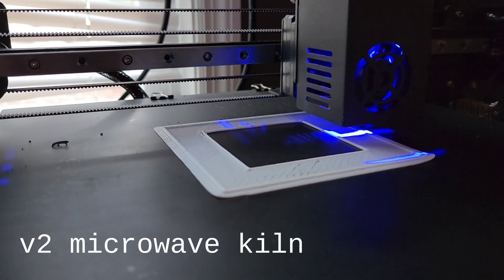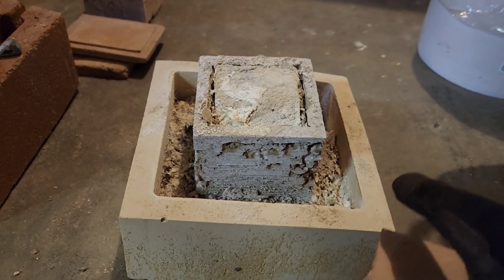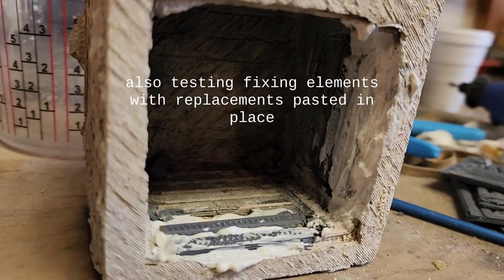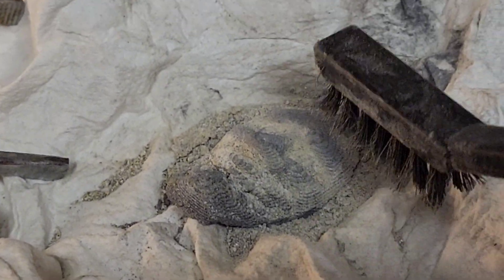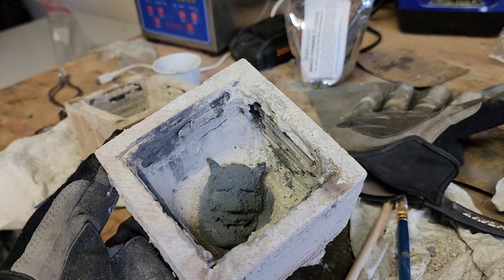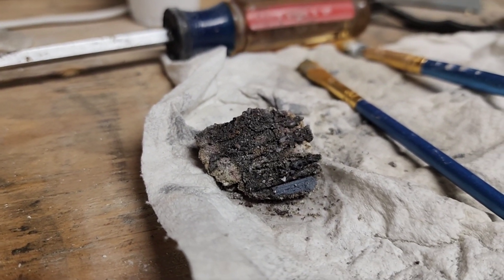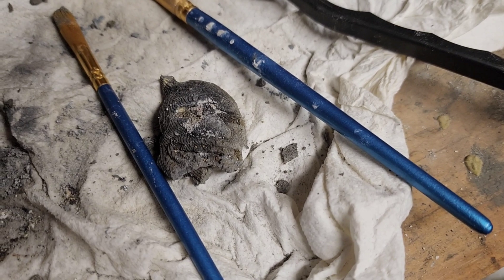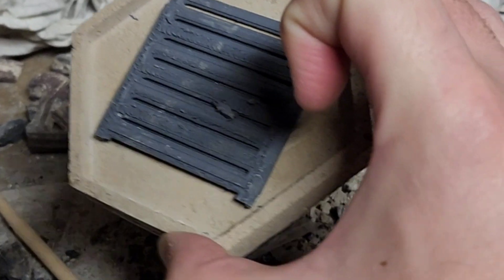Progress on Aluminum 3D printing & sintering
more progress on aluminum 3d printing and microwave sintering using virtual foundry fdm filament